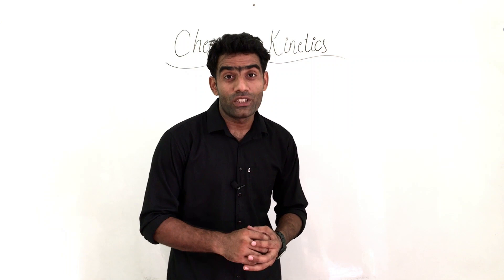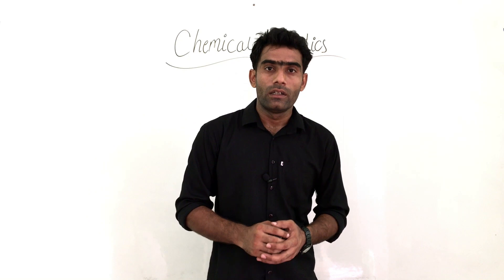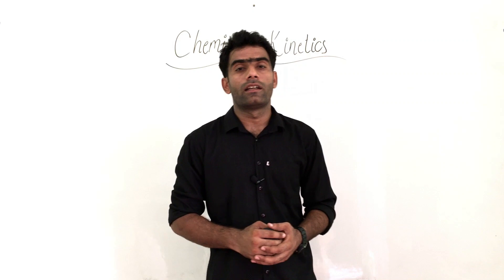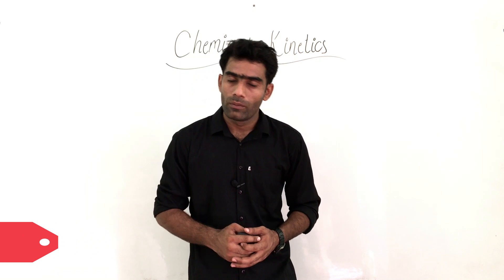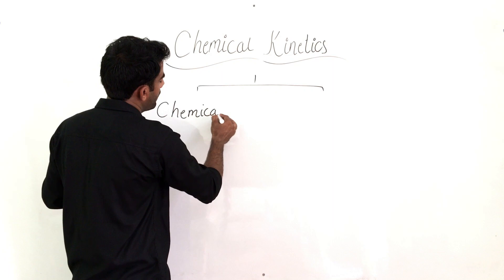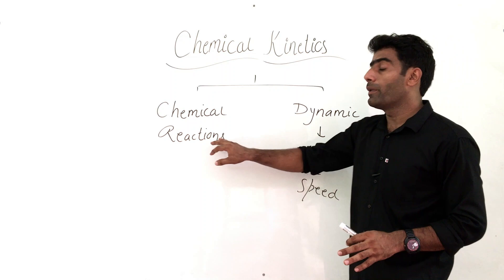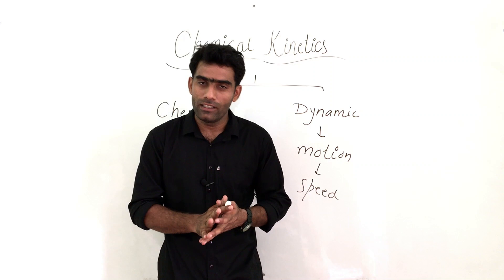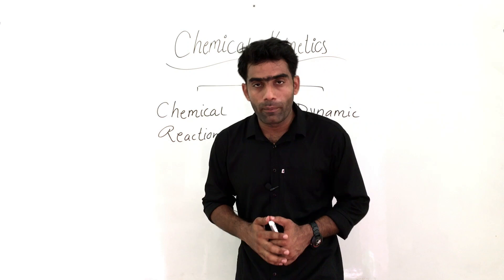XII-Chemistry EP-034 | Chemical Kinetics Part-1 | Introduction | GHINTALA Sir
This lecture covers the introduction of Chemical Kinetics.